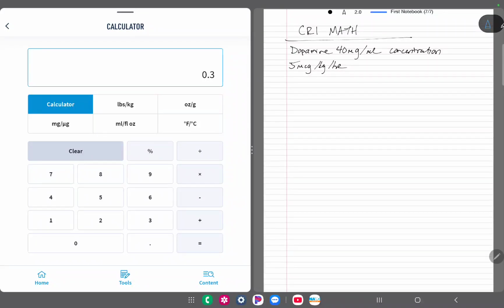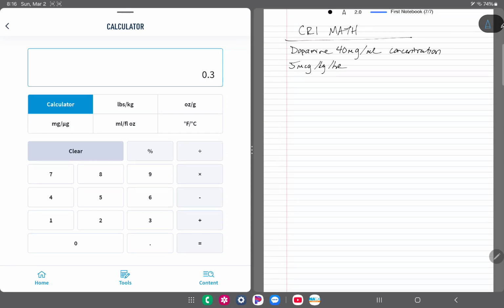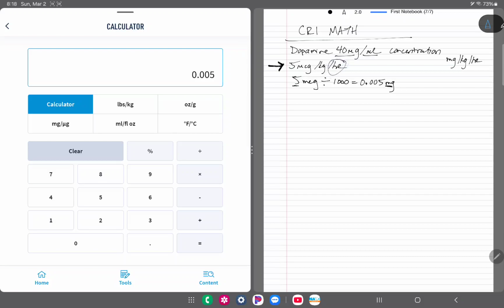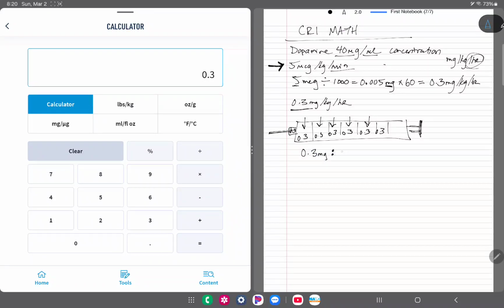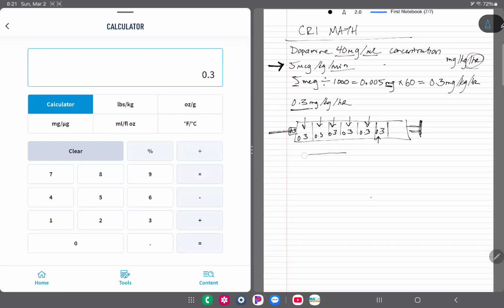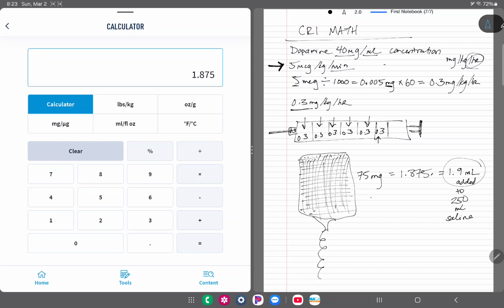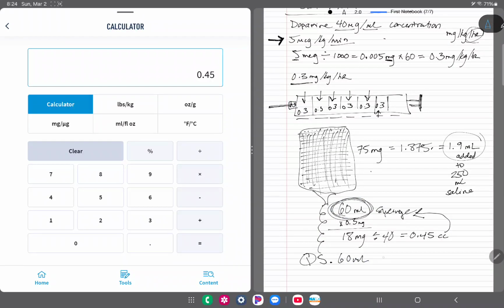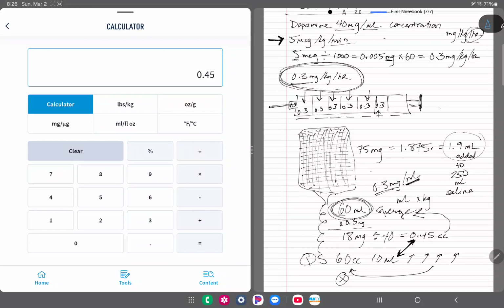Dopamine CRI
constant rate infusions veterinary